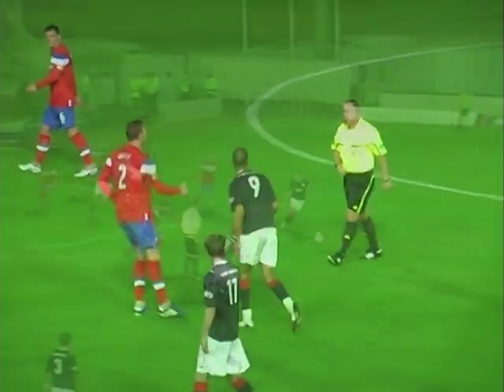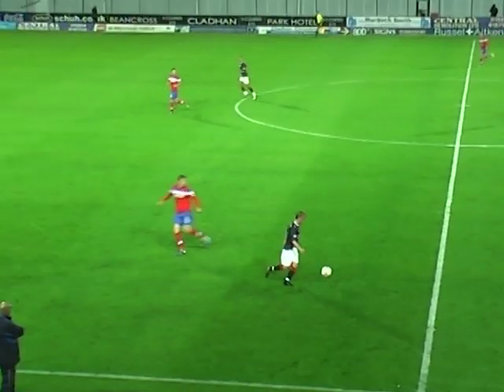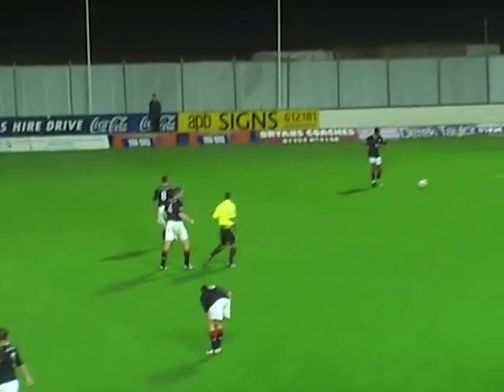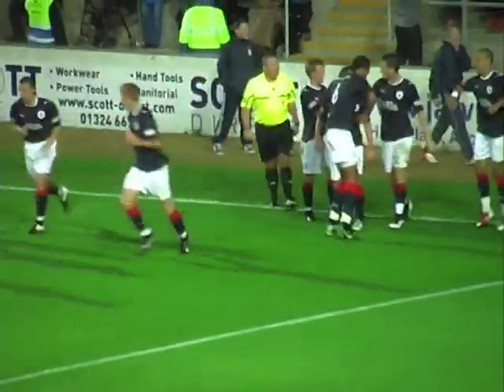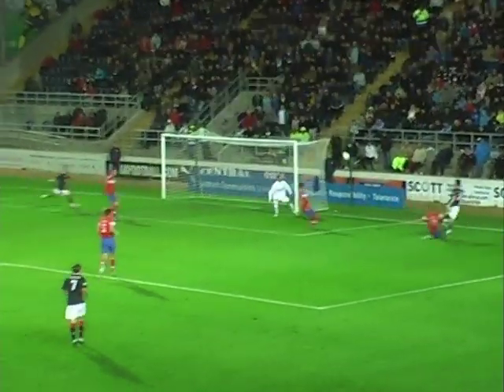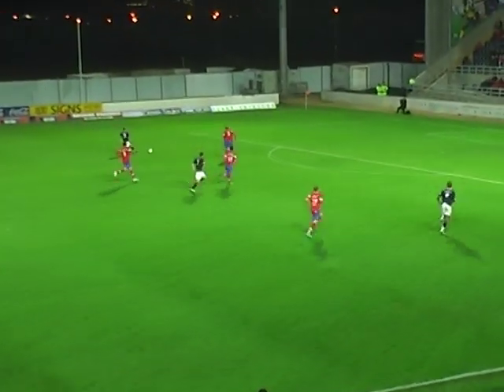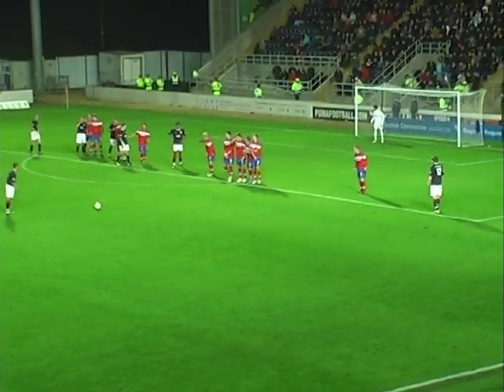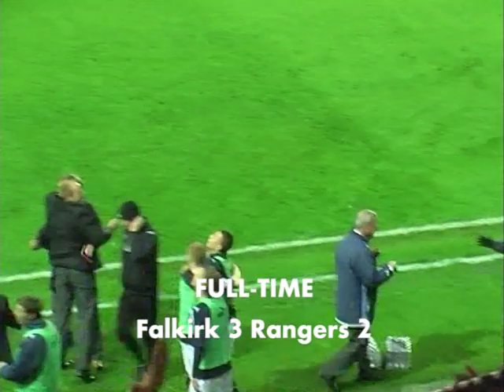Falkirk 3-2 Rangers | 2011/12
Wednesday 21st September 2011
The Falkirk Stadium
League Cup - Third Round